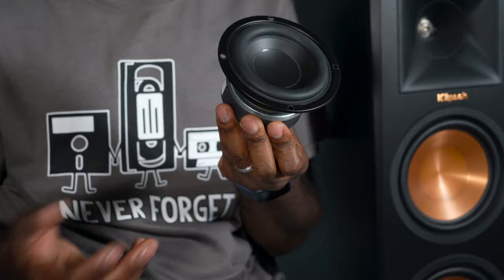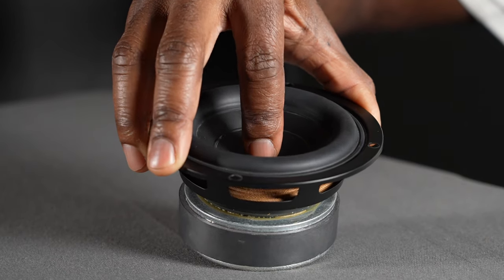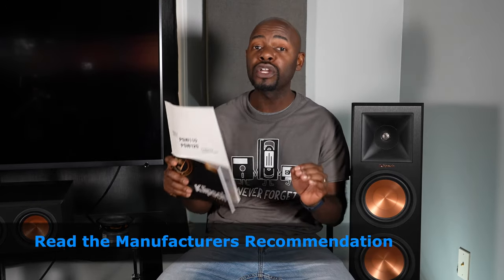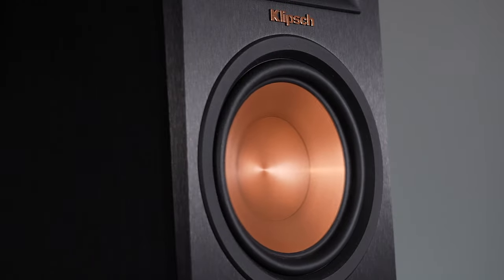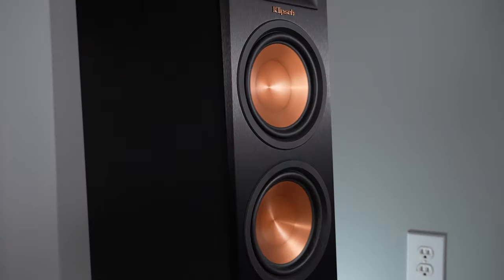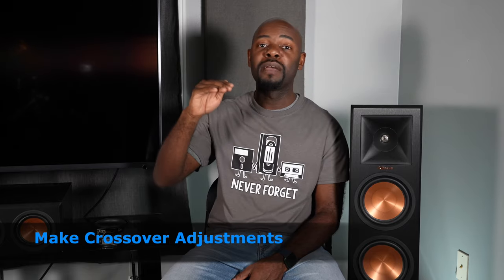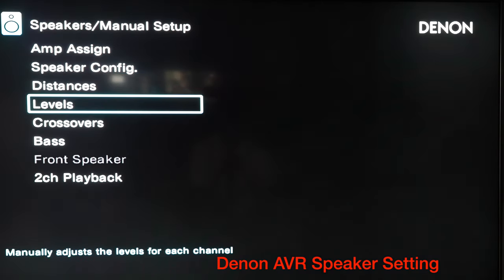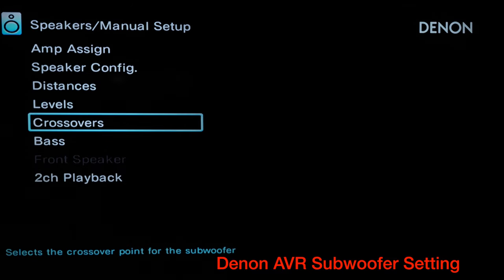New Speaker Burn-In, Break-In, Run-In: Tips and Tricks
If you recently purchased new speakers, here are some tips/tricks to burn them in effectively. 😁

0:00 Introduction
0:11 What Is It?
1:12 Why I Recommend Burn-In
2:47 Tip 1 MFG Recommendation
3:13 Tip 2 Dynamic Range
3:44 Tip 3 Break-In Volume
4:14 Trick 1 - Auto Calibration
4:24 Trick 2 - MultiChannel Stereo
4:46 Trick 3 CrossOver Adjustments
5:56 Wrap Up
4K UHD BluRay Player Panasonic UB820
Television: TCL 55" 6 Series - 55 Inch
65 Inch
Contact the Home Theater Hobbyist